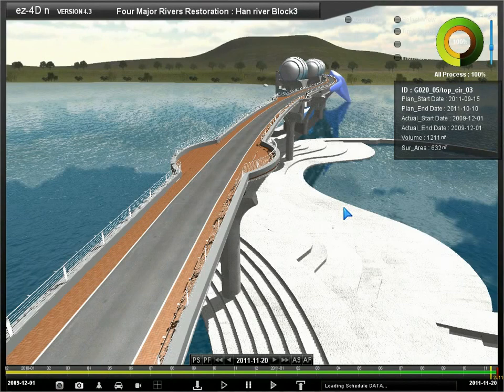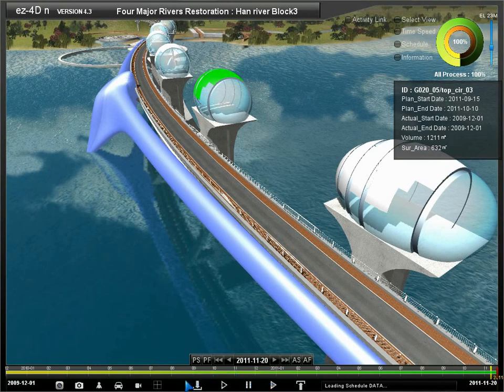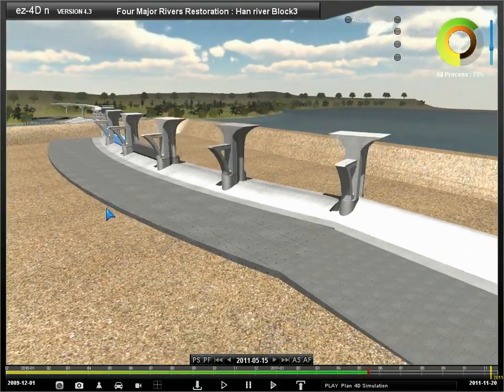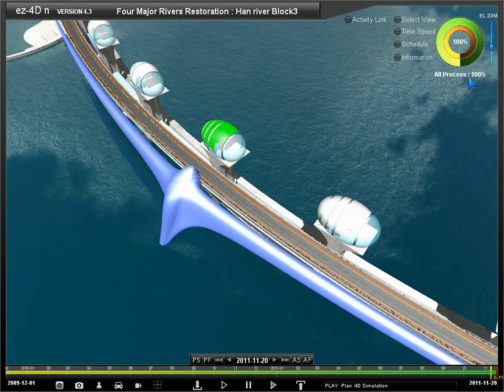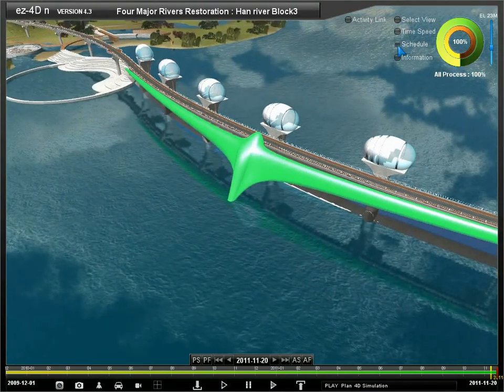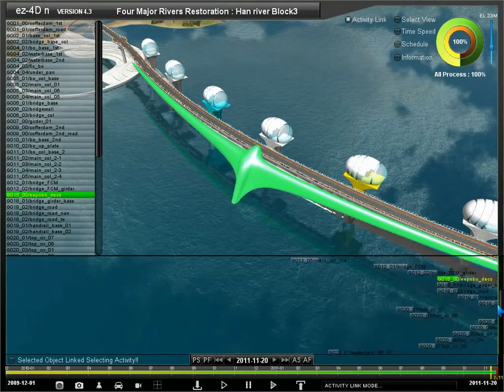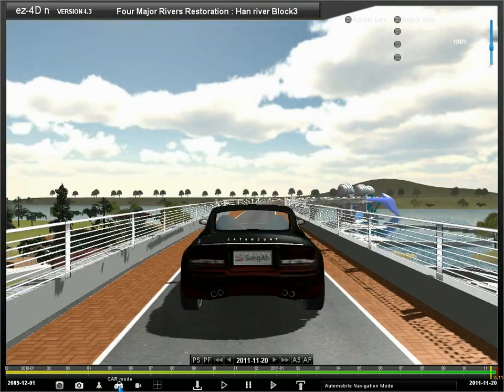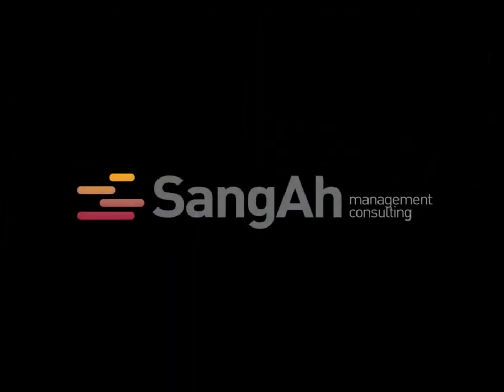PMIS - 4D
It is a walk-through for ez-4D which is a 3D based schedule management solution by SangAh management consulting.